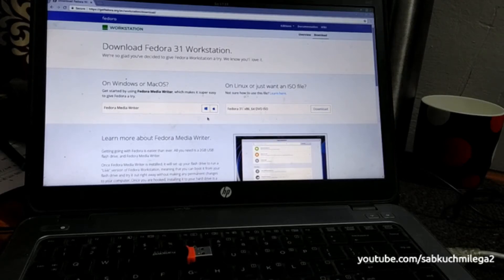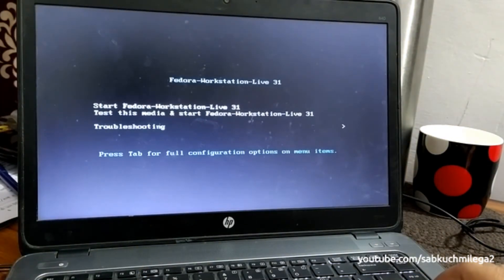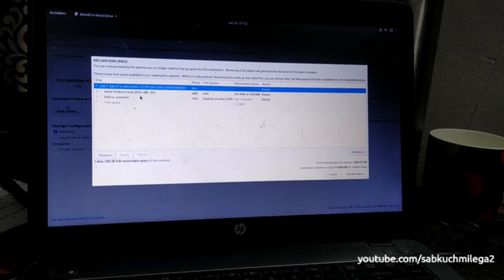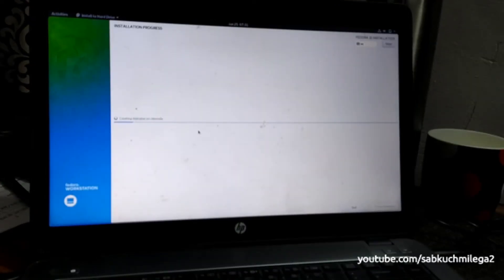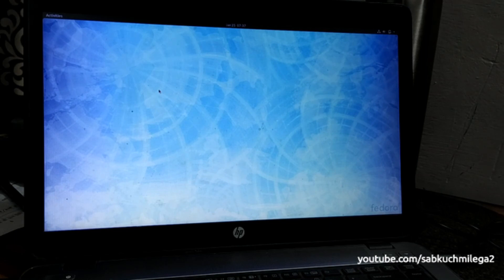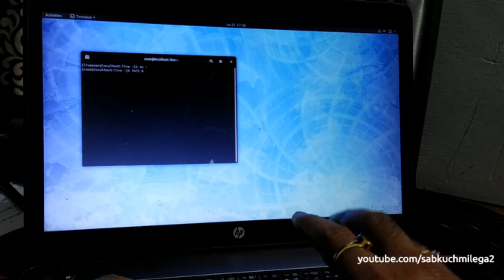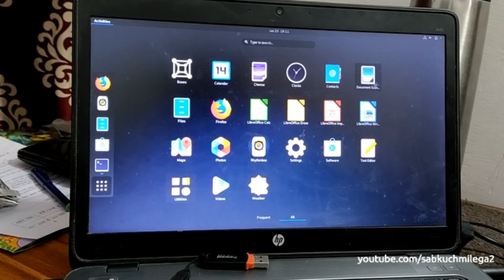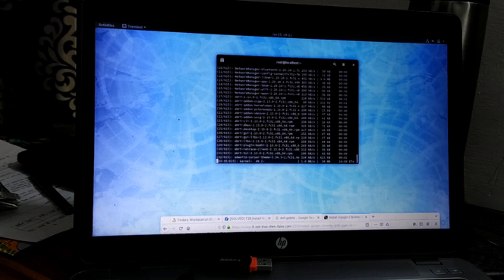How to Install Linux | Fedora 31 Workstation Installation 💻️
how to install linux on a laptop.

Fedora 31 Workstation Installation Guide with Video

Fedora Workstation is a polished, easy to use operating system for laptop and desktop computers, with a complete set of tools for developers and makers of all kinds.

Fedora or Fedora Linux is a Linux distribution developed by the community-supported Fedora Project which is sponsored primarily by Red Hat Inc. with minor support by other companies. Fedora contains software distributed under various free and open-source licenses and aims to be on the leading edge of free technologies. Fedora is the upstream source of the commercial Red Hat Enterprise Linux distribution.

Since the release of Fedora 30, five different editions are currently available: Workstation, focused on the personal computer, Server for servers, CoreOS, focused on cloud computing, Silverblue, focused on an immutable desktop specialized to container-based workflows and IoT, focused on IoT devices